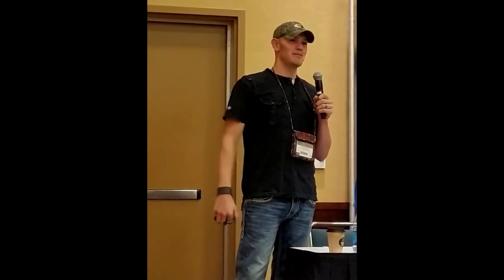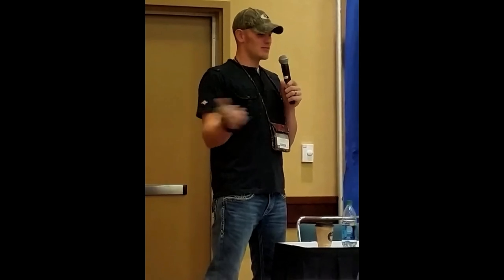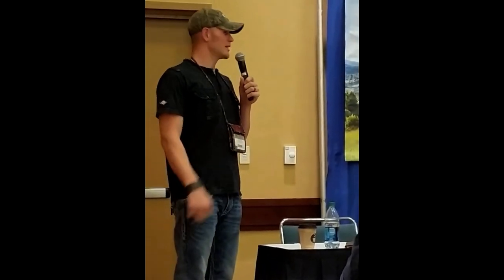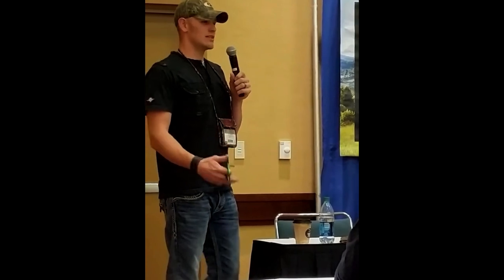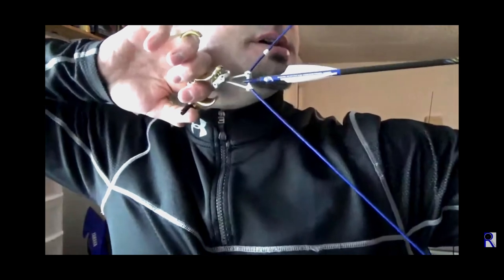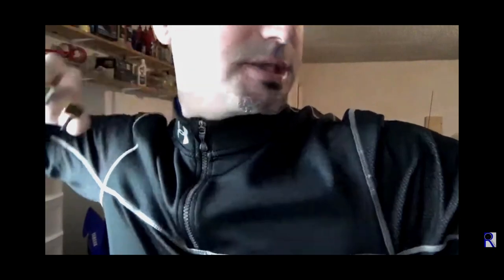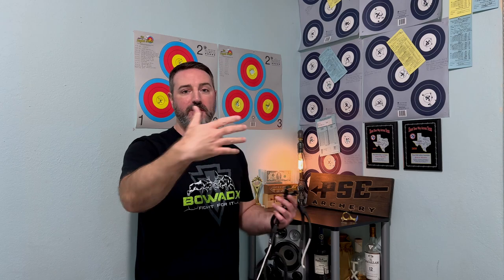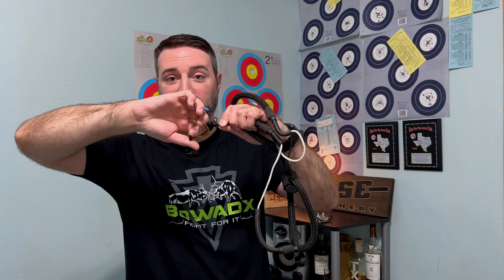Truth in Shot Execution. Joel Turner Method (TToTW#76)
Intro: 00:00
Levi, Myself, & John Dudley Shooting: 03:40
Joel Turner Method Explained: 09:00